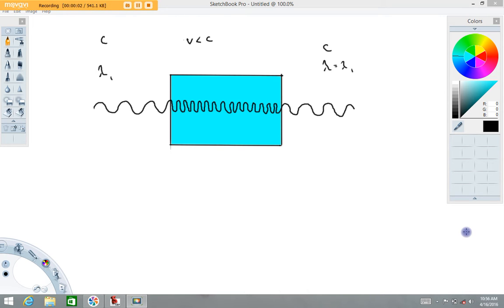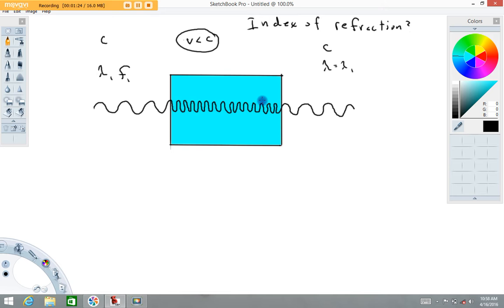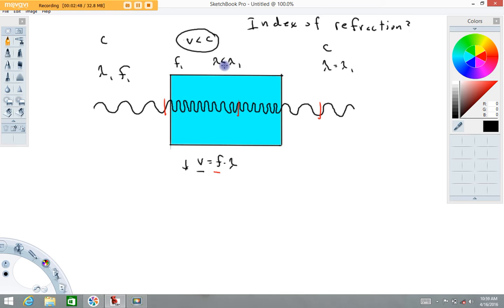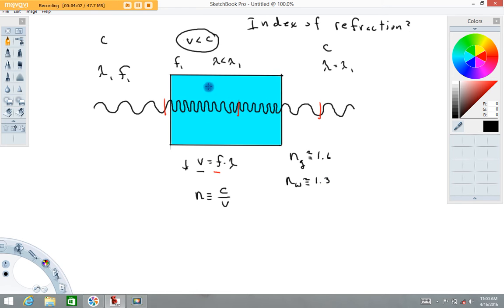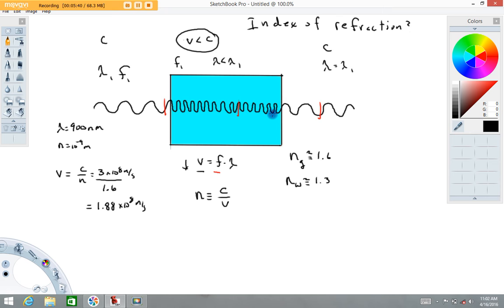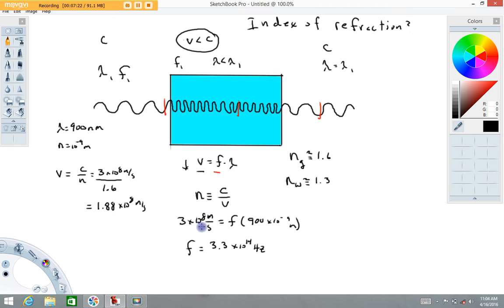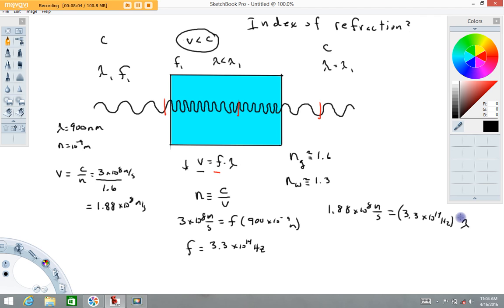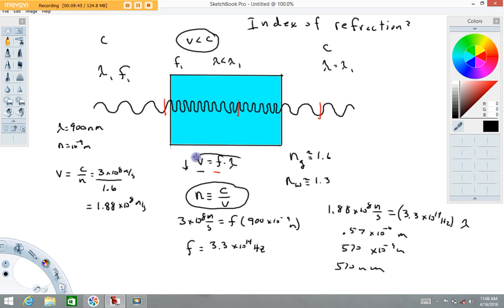Index of refraction